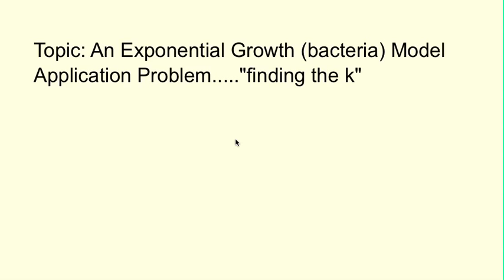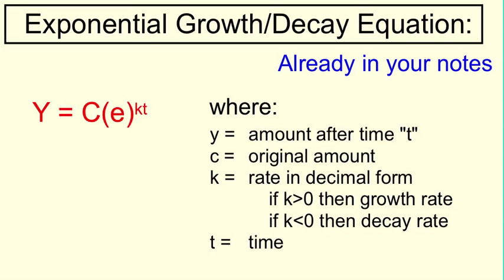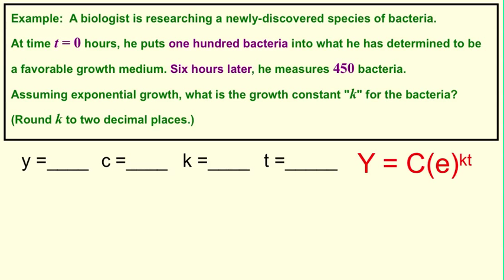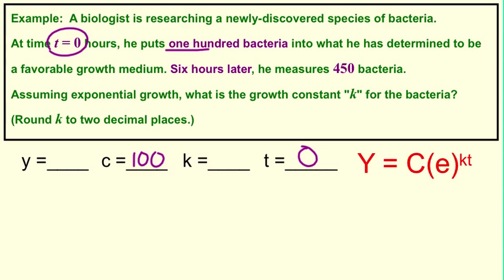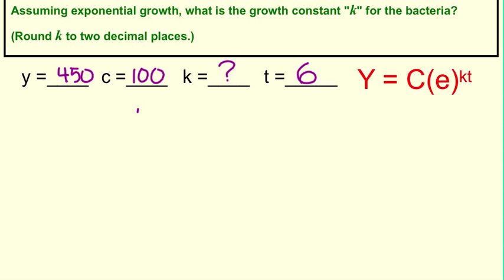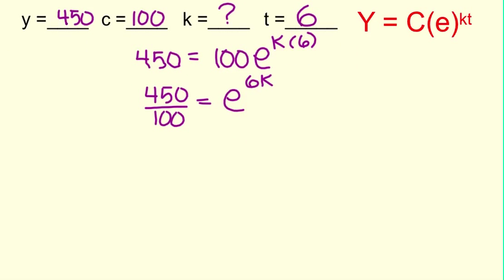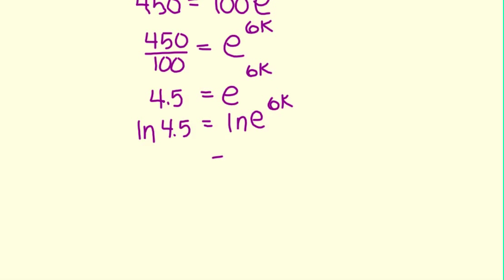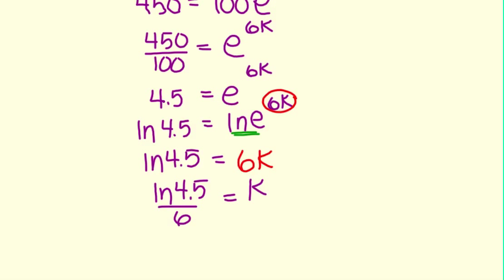Exp Growth bacteria find "k"